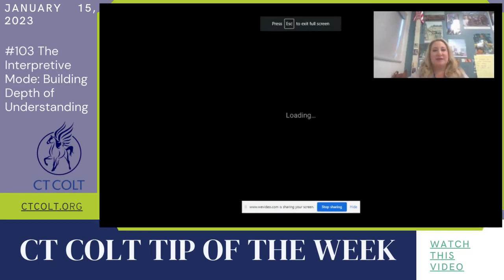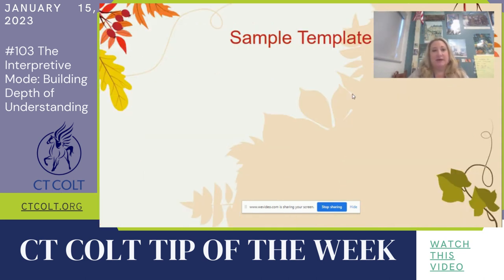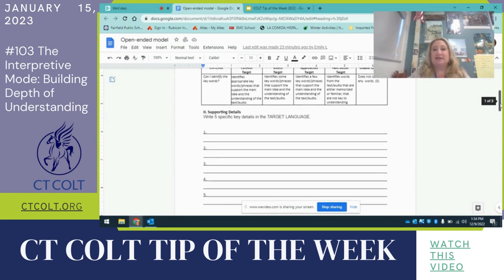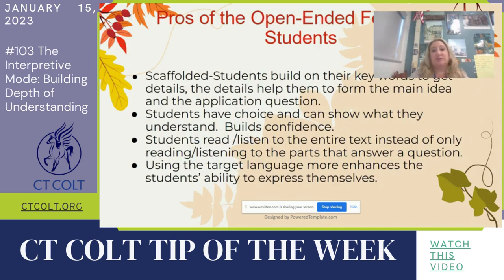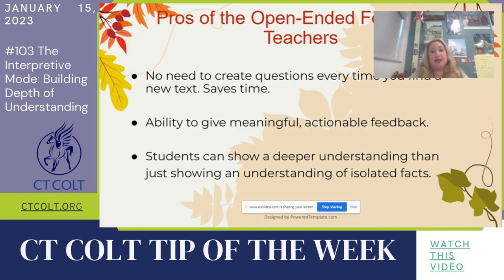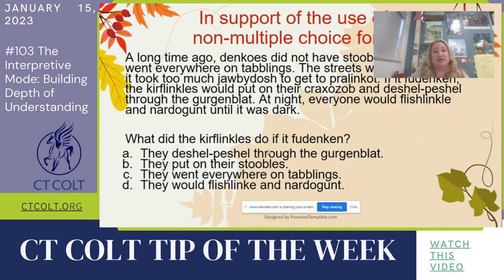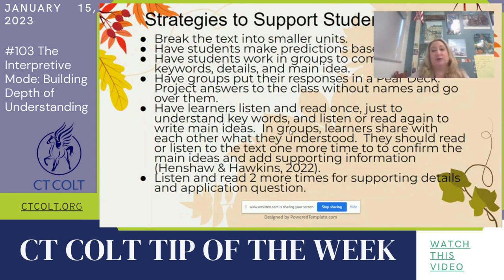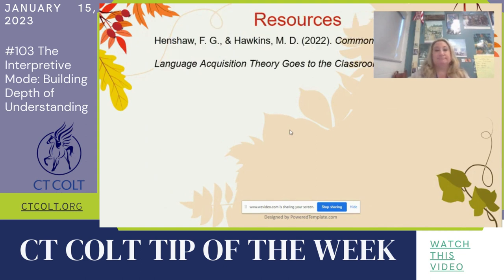CT COLT TIP OF THE WEEK #103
In this Tip of the Week, we asked Emily Leone, Spanish teacher at Fairfield Ludlowe High School, to share the ideas she presented at ACTFL on The Interpretive Mode: Building Depth of Understanding.

Watch the video below to see Emily explain her district's switch to assessing in an open-ended format and its pros and cons. Referencing Henshaw's and Hawkins Common Ground: Second Language Acquisition, she cautions how a multiple choice format can lead to text matching and lack of understanding. Be humored by her nonsensical example!